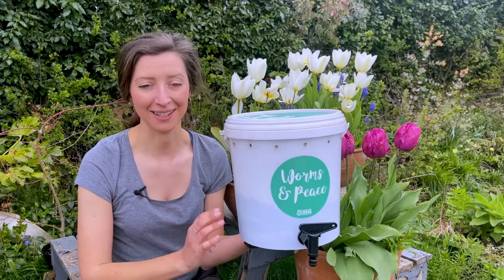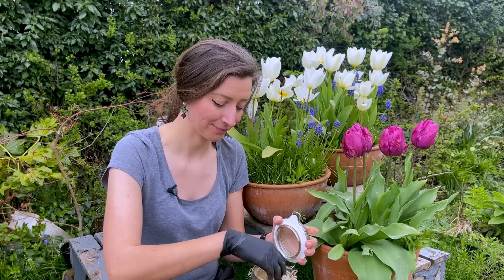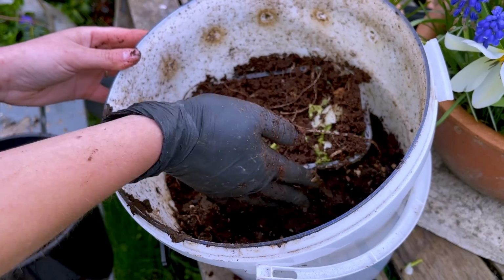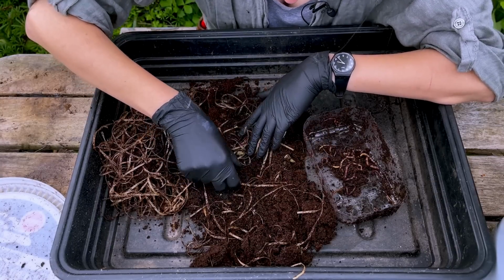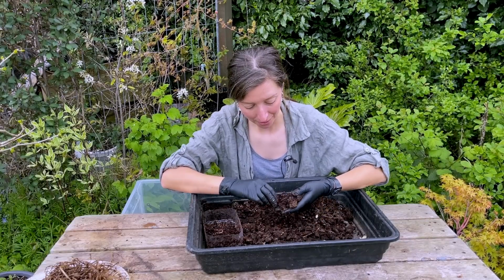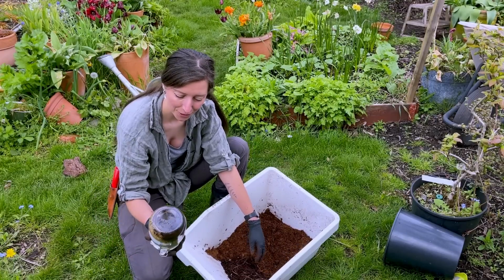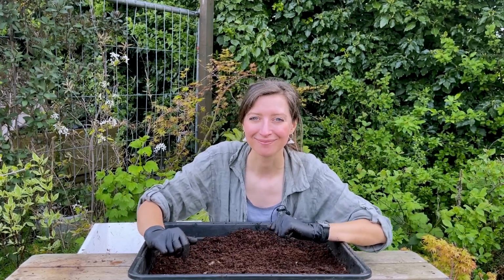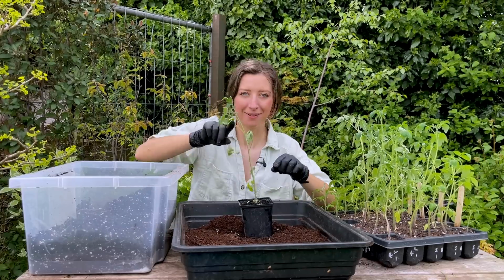Harvesting Worm Compost & Refreshing my 4 Year Old Wormery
Have you ever thought about having a wormery? My wormery is now 4 years old and is is a bit neglected. The compost (or castings) however is ready to use, if a little wet !I'll take you through the process of separating the compost from the worms, using the compost and restarting a wormery.

00:00 Intro
04:21 Separating the worms
18:33 Restarting the wormery
24:53 Using the worm compost

- MENTIONS -

'Fractal of Light' by Chris Haugen & 'Where I am From' by Topher Mohr and Alex Elena.